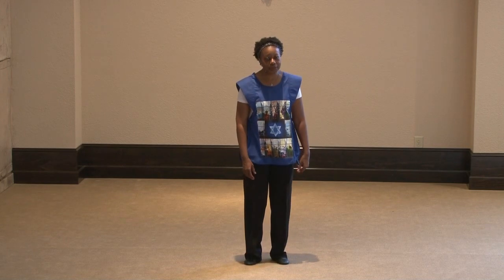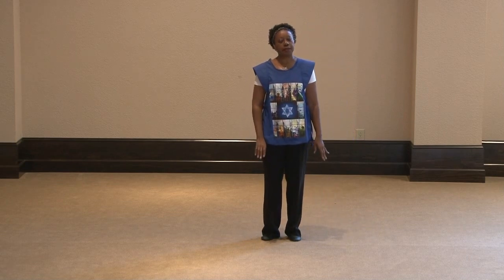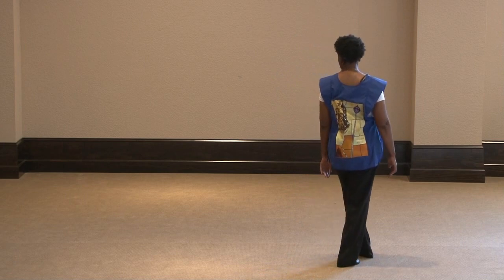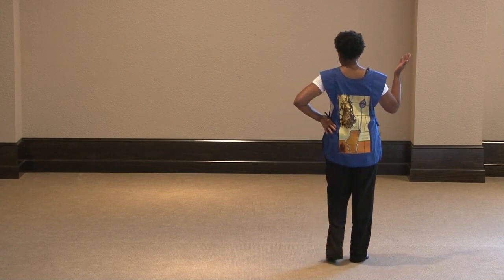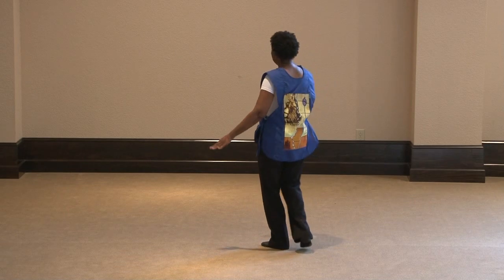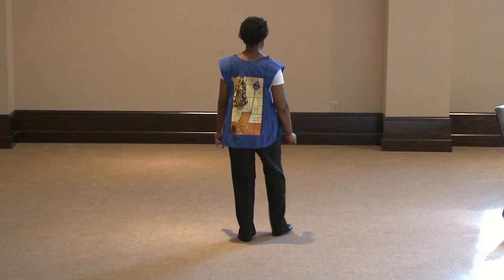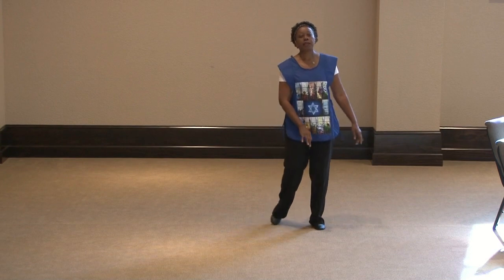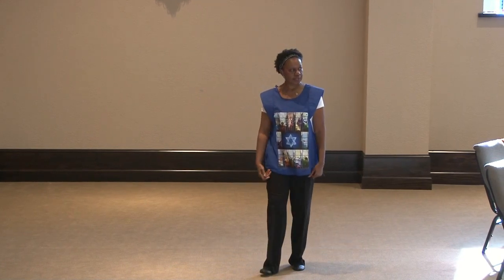Hebraic Dance Instructional (2)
Gina White, dance leader at Beth Yeshua International, teaches Hebraic Dance to the songs "Kingdon Come" and "Jealous".